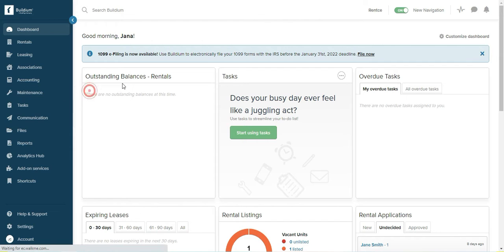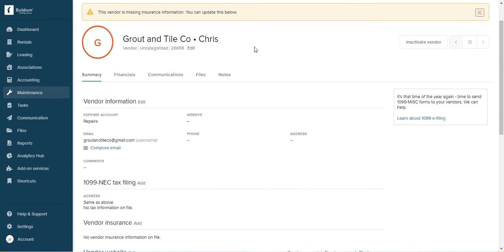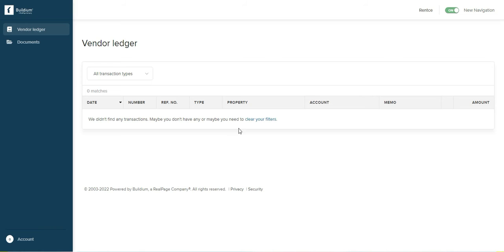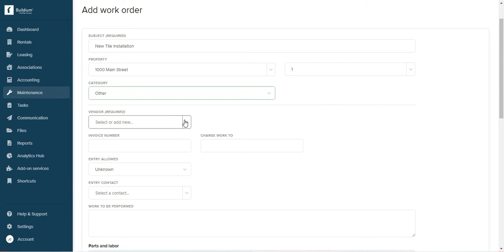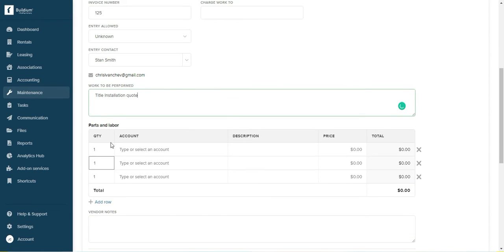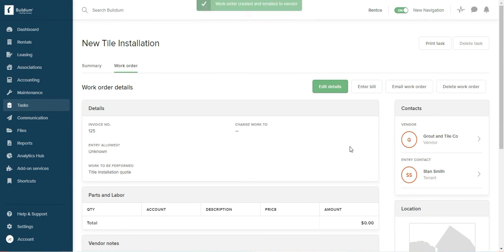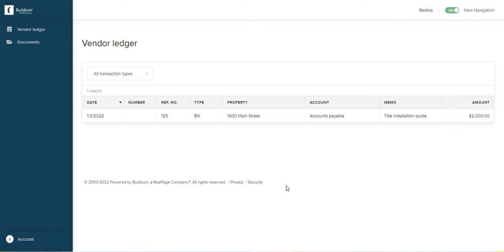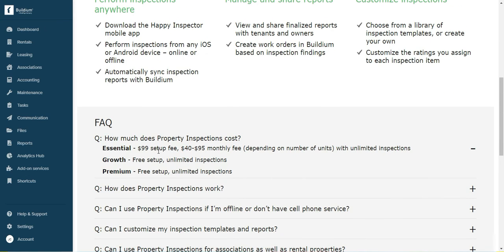Buildium Tutorial: Create and Manage Work Orders and Vendors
Buildium Tutorial: Property Maintenance

0:57 How to enter, edit and delete a vendor
4:16 Vendor Online Portal
5:23 How to create and manage work orders
13:31 Property Inspections